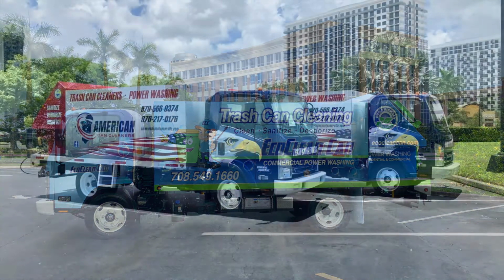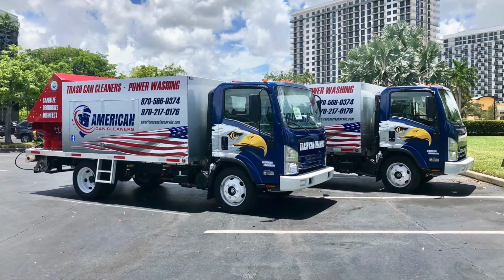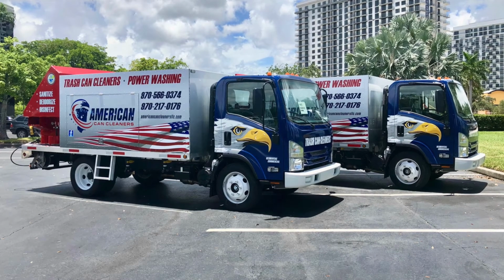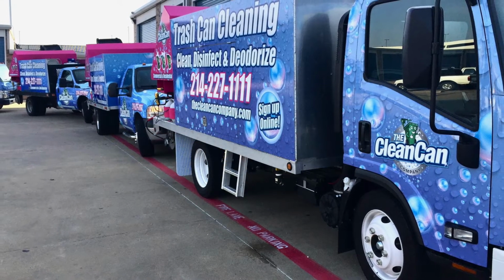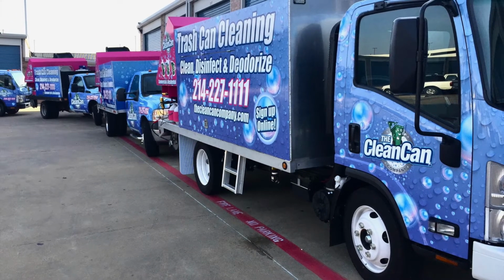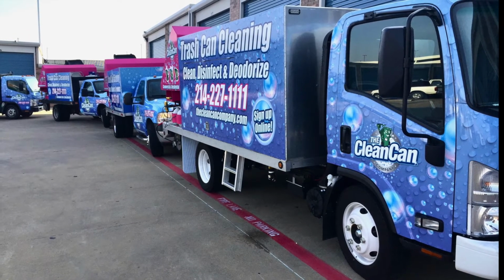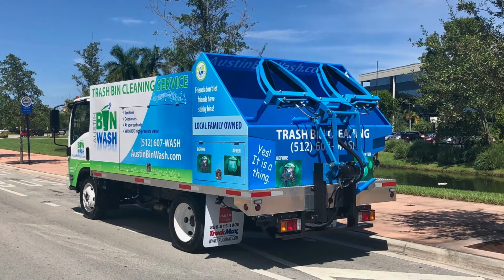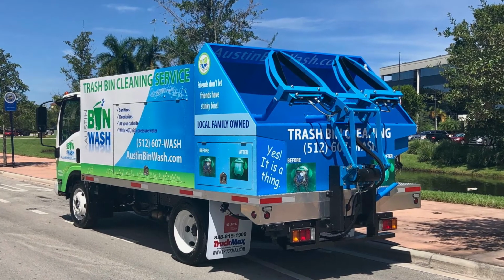Sparkling Bins Clients with Multiple Units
We are often asked, "How successful can this business be?" Well, over the years our clients have been able to scale and grow through hard work and dedication to the bin cleaning industry. The answer to that question lies in this video.